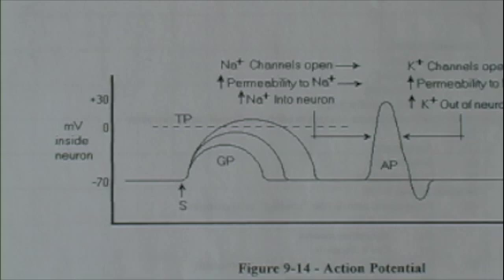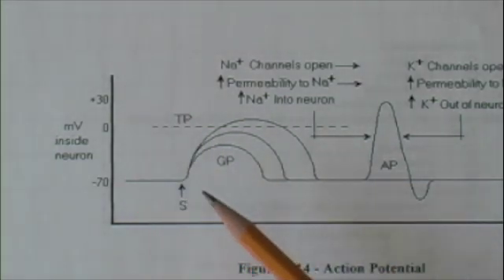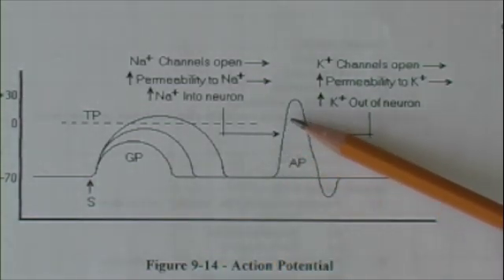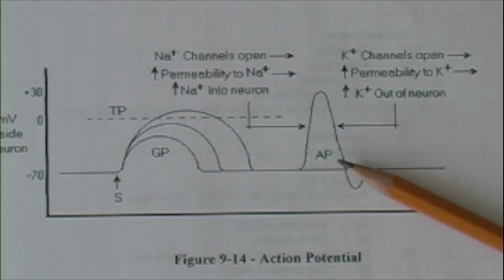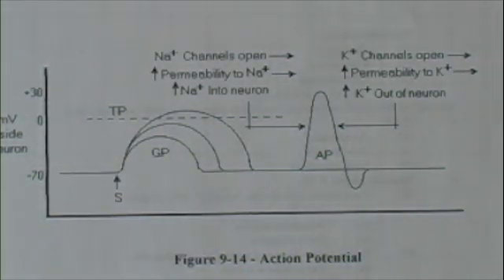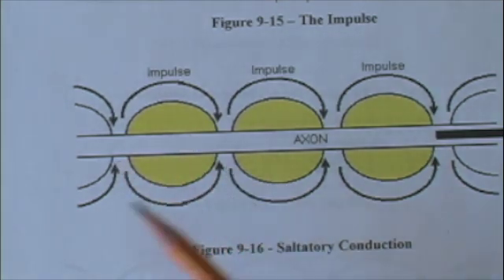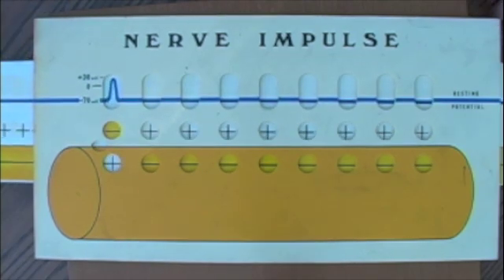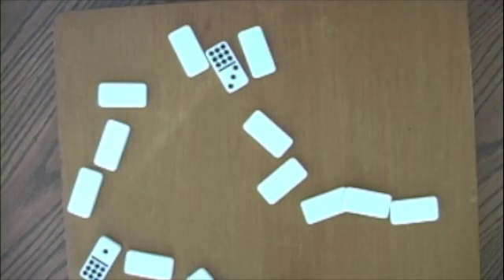Pasto's biology NS action potential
nerve impulse, action potential, threshold potential, millivolts, graded potential